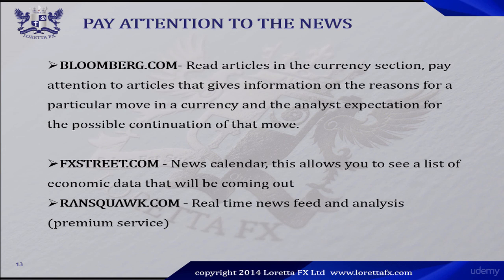Pay Attention To The News